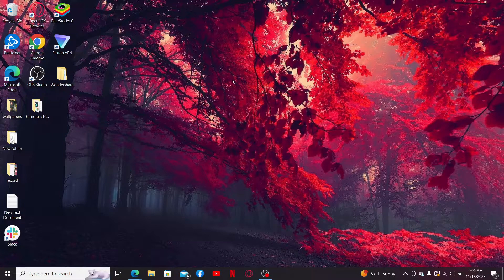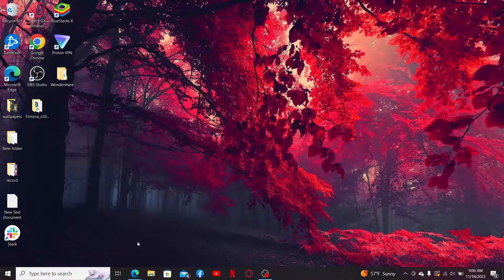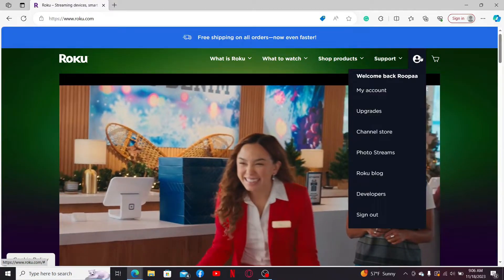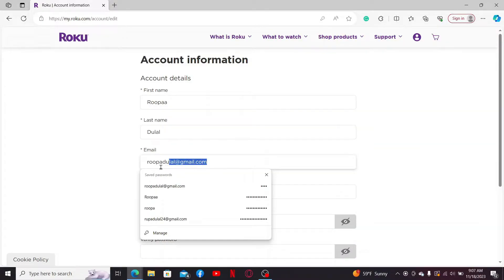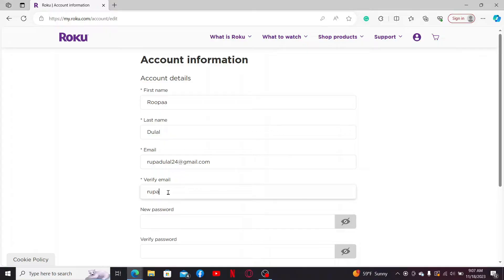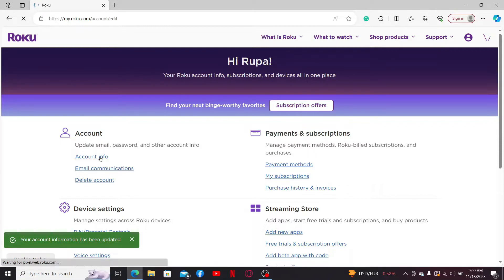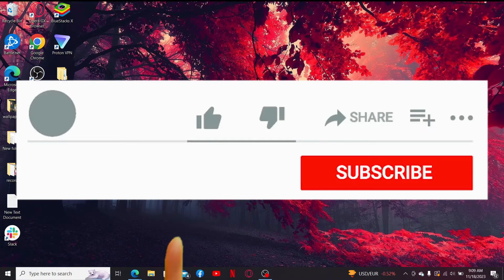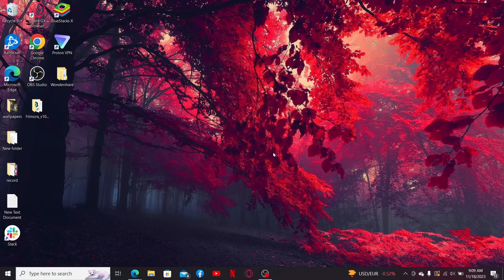How to Change Your Email on Roku 2023? Update Email on Roku